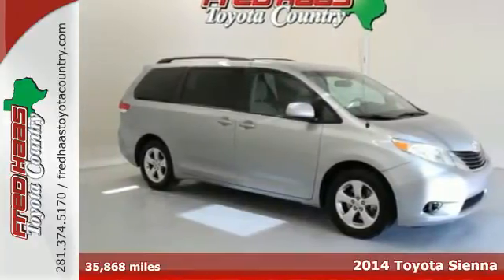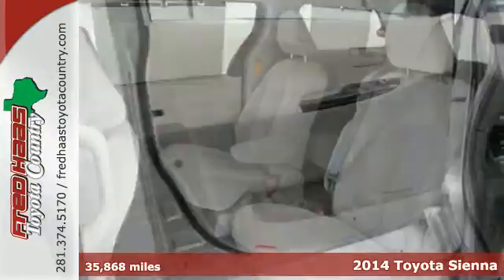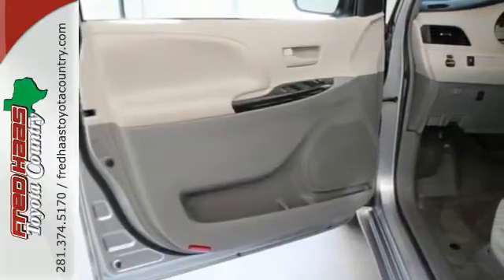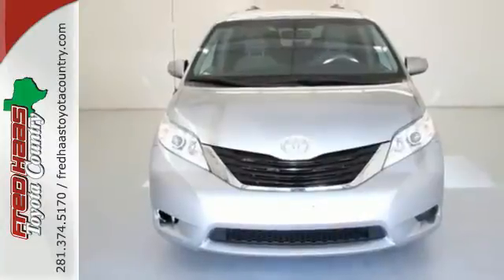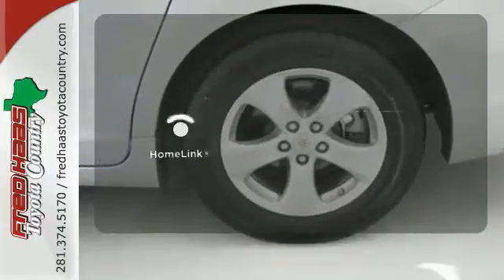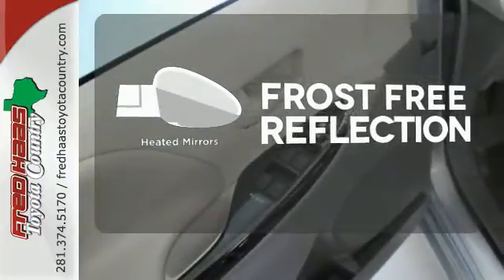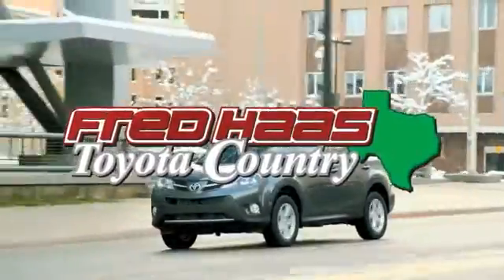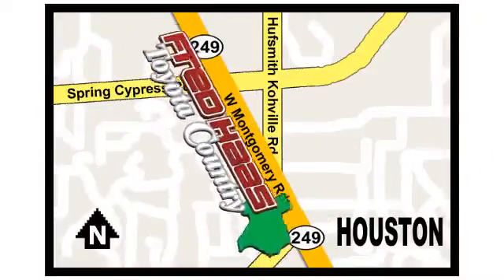2014 Toyota Sienna Houston Spring, TX ES443669P - SOLD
Year: 2014
Make: Toyota
Model: Sienna
Engine: 3.5L V6 SMPI DOHC
Transmission: 6-Speed Automatic Electronic with Overdrive
Color: Silver
Mileage: 35868
Stock #: ES443669P
VIN: 5TDKK3DC8ES443669
***TOYOTA CERTIFIED WARRANTY***, ***CLEAN CARFAX HISTORY***, ***ONE OWNER***, ***FACTORY WARRANTY***, ***WELL MAINTAINED***, and ***Unlimited Mileage, Unlimited Time... Nationwide Limited Engine Warranty***. Set down the mouse because this 2014 Toyota Sienna is the van you've been hunting for. This terrific Toyota is one of the most sought after used vehicles on the market because it NEVER lets owners down. What are you waiting for? Call or come by today! ***For a no-hassle experience contact the Fred Haas Toyota Country Internet Team to honor this special internet price *** Our commitment to customer service is second to none. We are dedicated to giving our customers the best internet buying experience possible. Our primary concern is the satisfaction of our customers. Need to trade up? We also offer one of the most comprehensive parts and service departments in the automotive industry! We are located on the south bound feeder road of S.H. 249 between Spring-Cypress & Jones Road. Just 10 minutes north of the beltway or 5 minutes north of 1960!

Address:
22435 Tomball Parkway